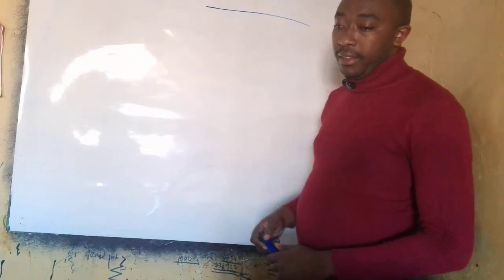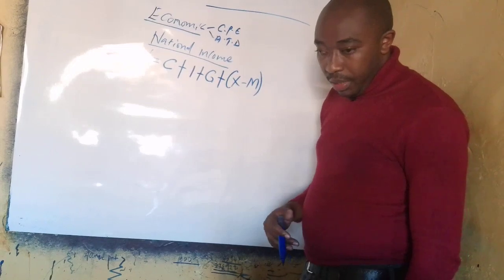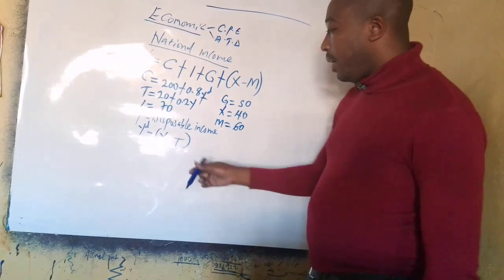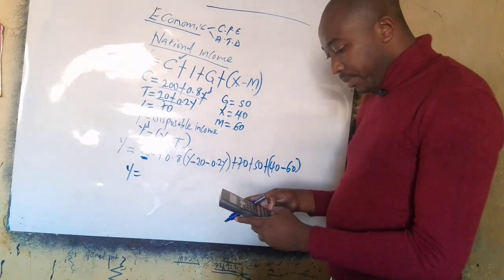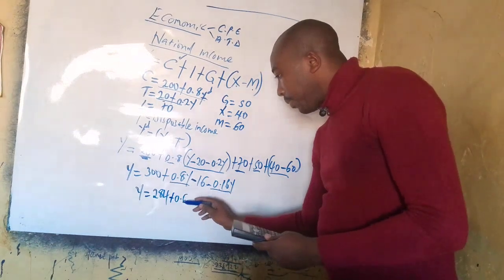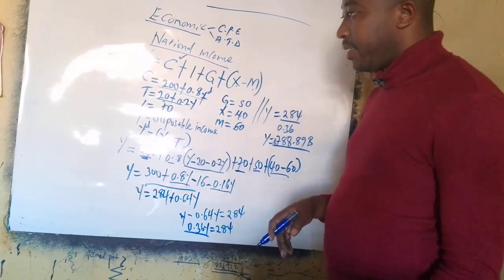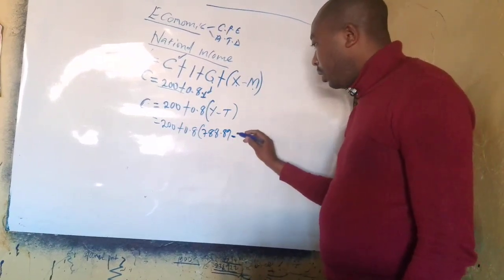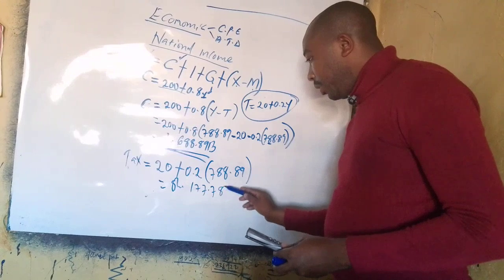national income cpa# ATD..for more online classes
CPA/ATD economics..b.com economics